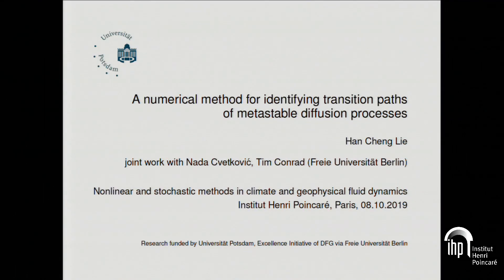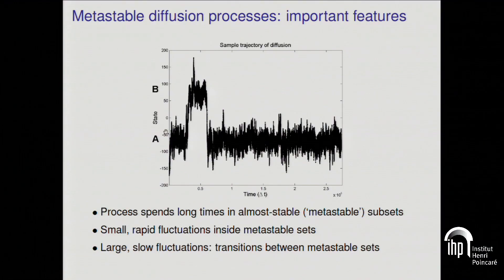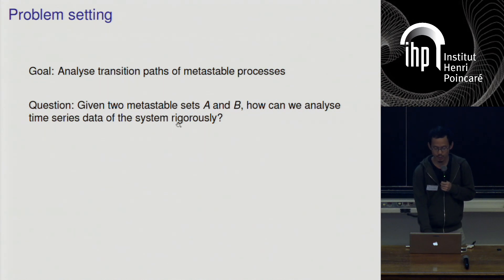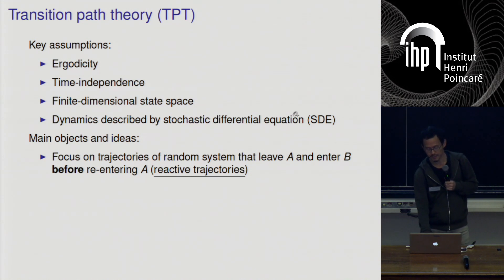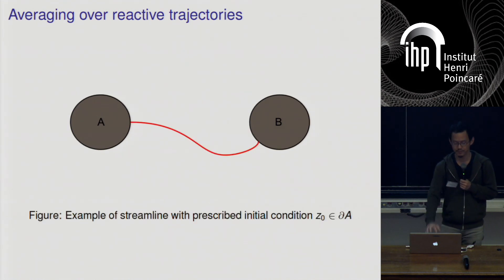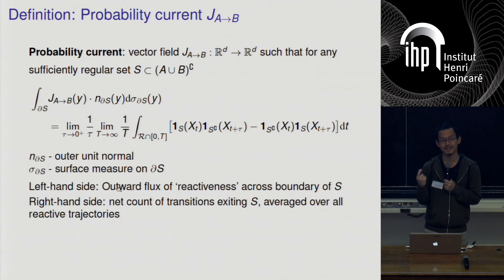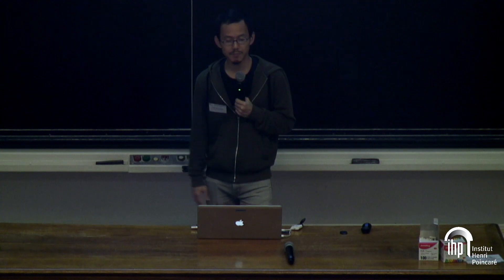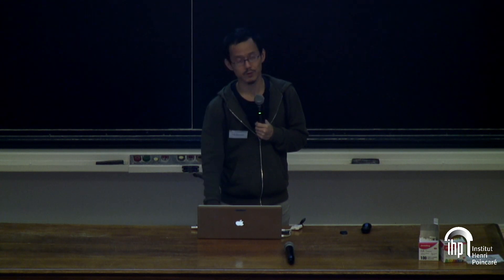A numerical method for identifying transition paths... - Lie - Workshop 1 - CEB T3 2019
Lie (Freie Universität Berlin)  / 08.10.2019

A numerical method for identifying transition paths of metastable diffusion processes

Langue : Anglais; Date : 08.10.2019; Conférencier : Lie, Hang Cheng; Évenement : Workshop 1 - CEB T3 2019; Lieu : IHP; Mots Clés :